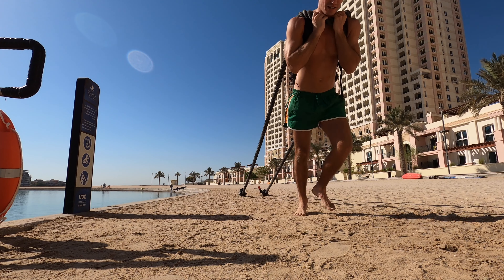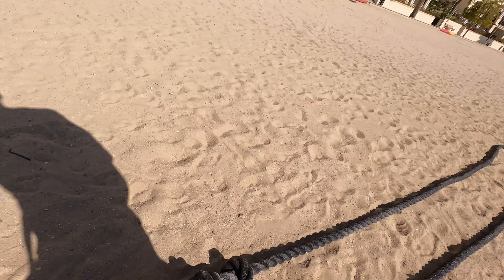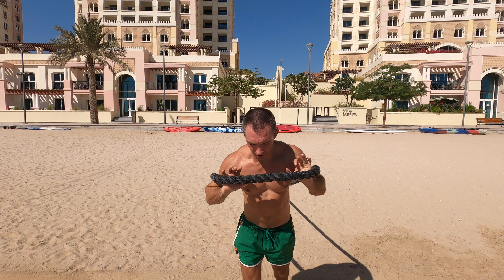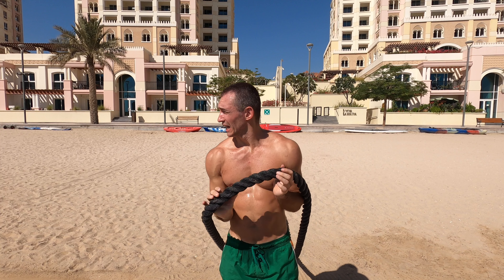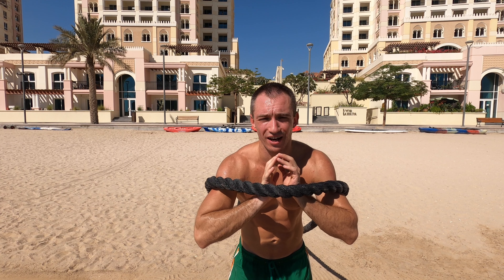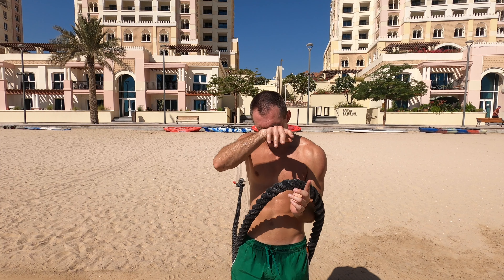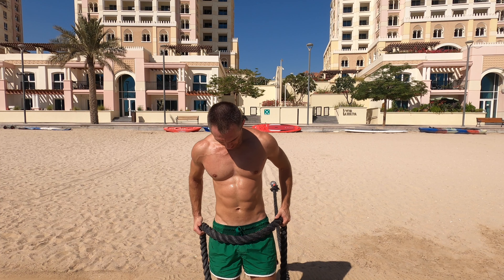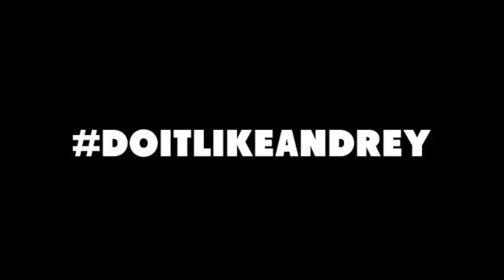Drag and win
This was a unique dragging experience ;)

All you need is a pair of kettlebells, I used 2x 12 kg and a battle rope. Make some knots and off you go.

To make it more challenging think about the real task you could face in real life, dragging an animal to your cave to cook, you friend in winter as he injured his leg during skiing and you are so remote help will not find you.
Be creative in your imagination - only then you can push further.

It took me 60 minutes to complete the drag, it was 8:30 am when i started and 9:30 when i finished.

I emptied 1,5 liter water bottle, but if I had a bigger volume I would have dried it as well.

Why is this workout good?
It's functional, it can save your or someone's life, you never know what life might throw at you.
It's compounded - all body muscles involved
It's mentally challenging - allowing you to train your nervous system, not only the muscles.
It's a humbling exercise - as you immediately feel your fitness level is weak ;)))